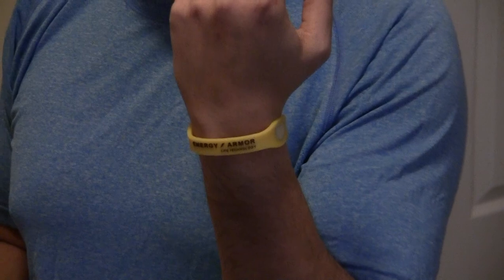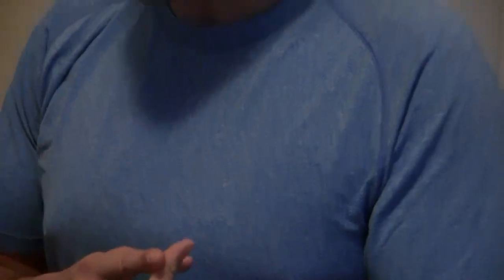Energy Armor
I tried using this product several weeks ago. And for 20 dollars it makes a huge difference in your strength, energy, stamina, sleep, balance and flexibility.